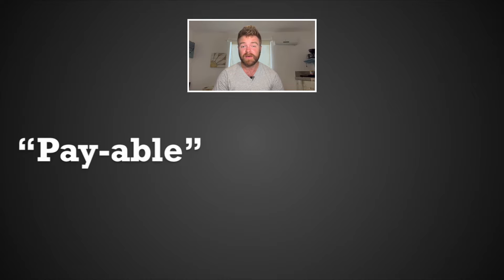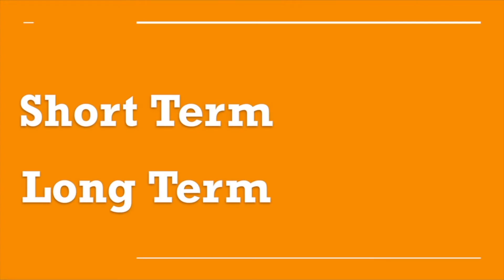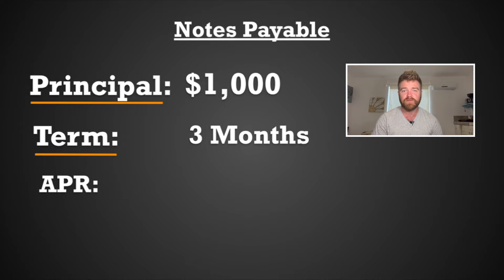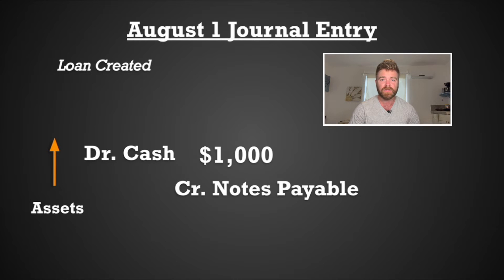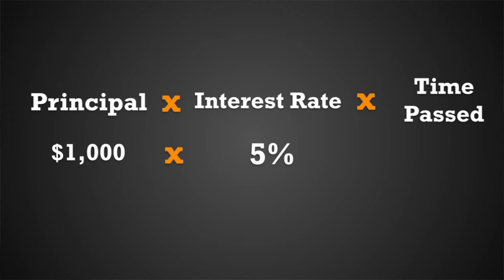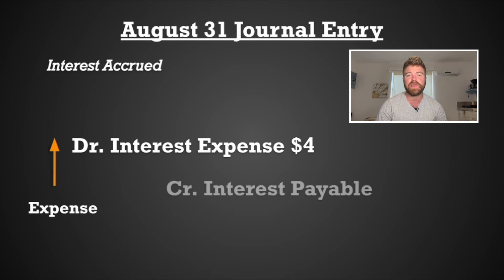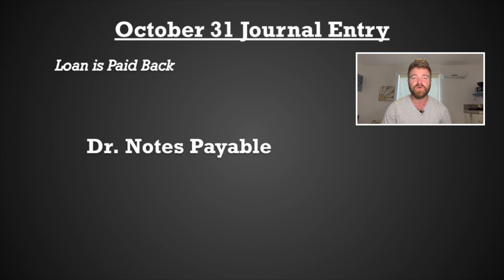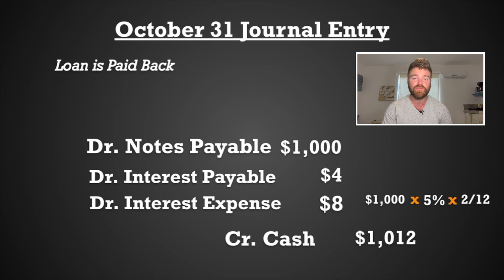How Notes Payable Works in 5 Minutes (Quick!)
How does Notes Payable work in Accounting? In today’s video, we cover Notes Payable. In this video, I break down this concept with a real-world example and we go through concepts like liabilities, interest, principal, terms, interest rate formula, time, and more.  Check it out!

⏱️TIMESTAMPS

0:00 Intro
0:40 What is Notes Payable?
1:13 Short Term vs. Long Term Notes Payable
1:41 Notes Payable Practice Problem
2:34 August 1 Journal Entry
3:05 Interest Rate Formula
4:05 August 31 Journal Entry
4:23 October 31 Journal Entry
4:39 Outro